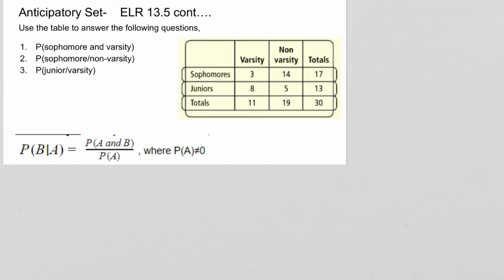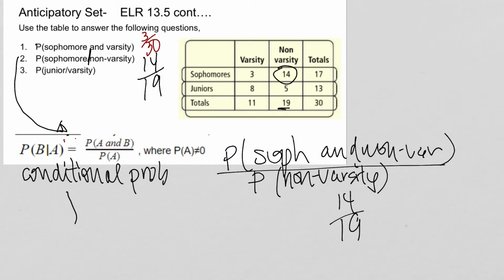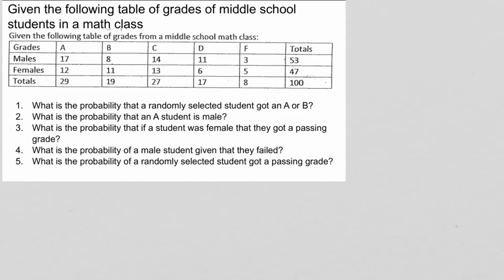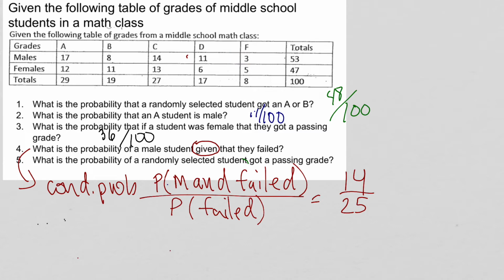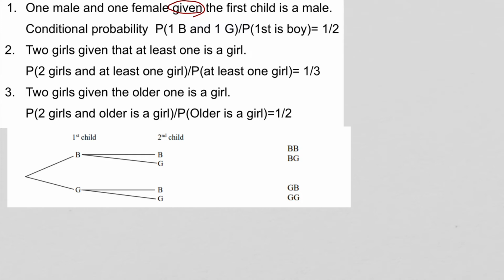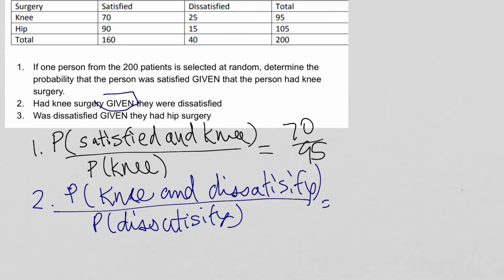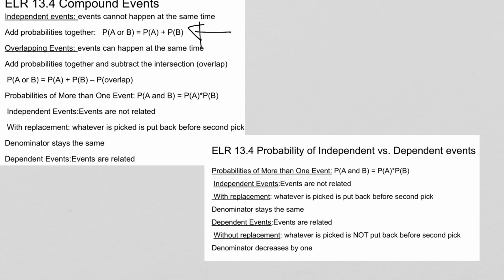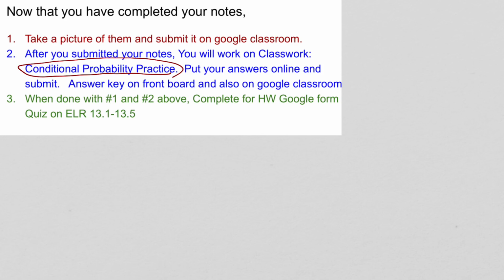Notes ELR 13.5 Continued